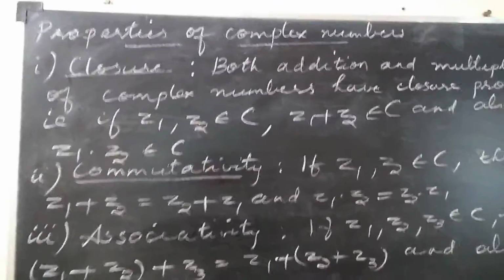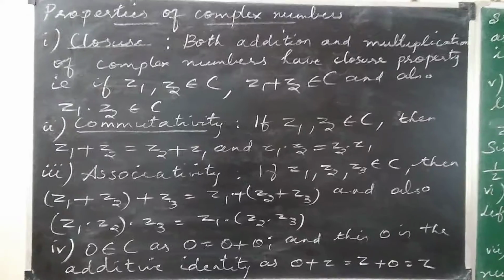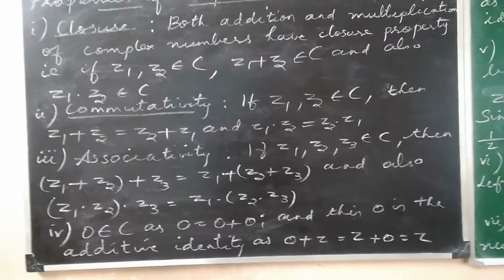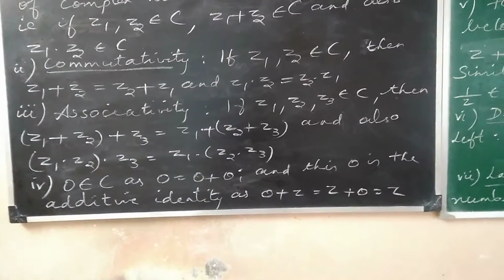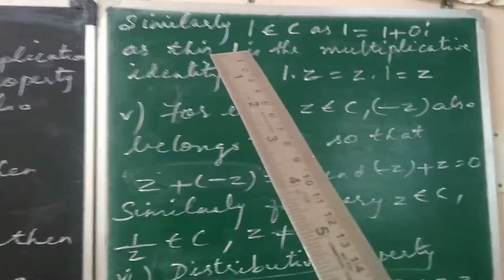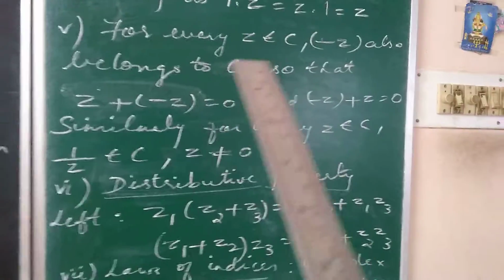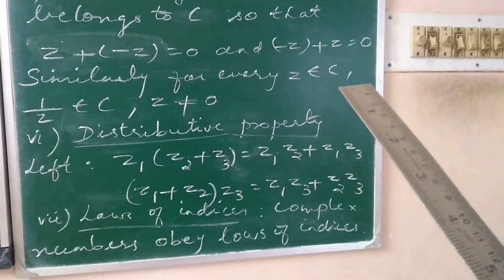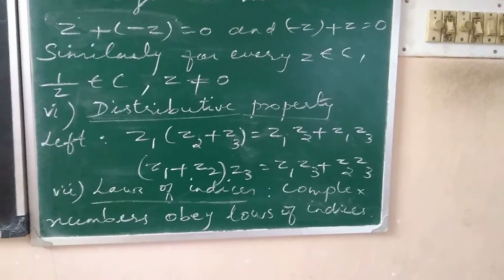Properties of complex numbers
On addition and multiplication